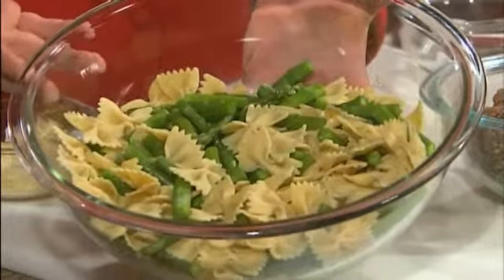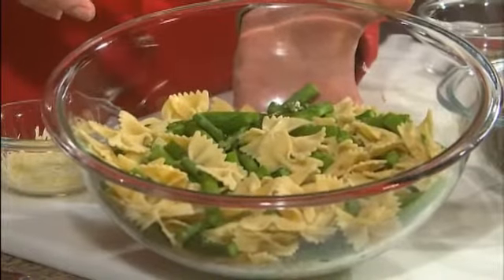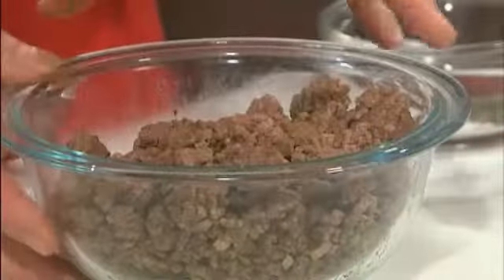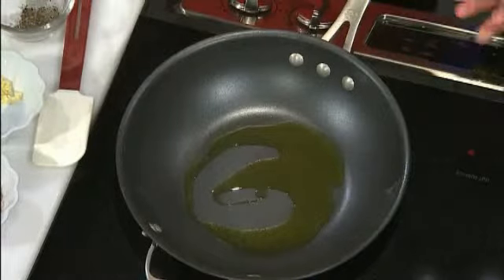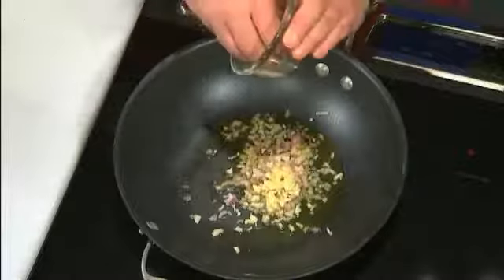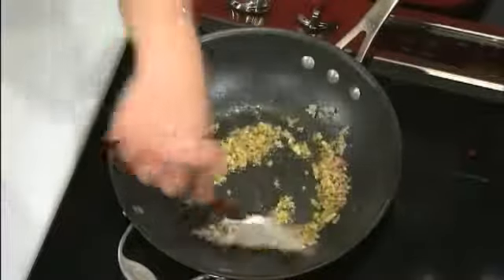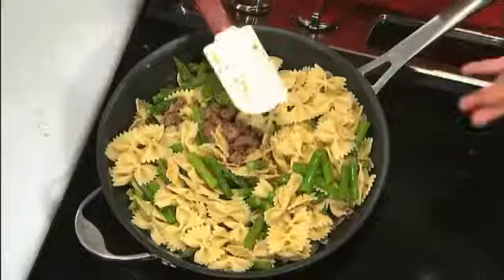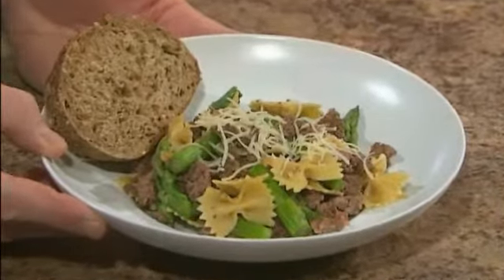Beef and Asparagus Toss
A fast and easy way to make a tasty dish with beef and asparagus